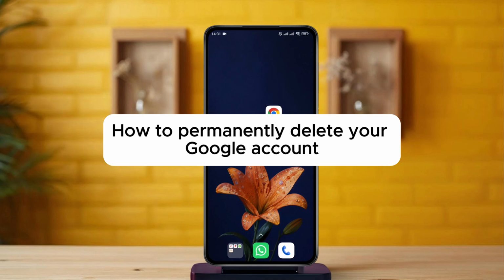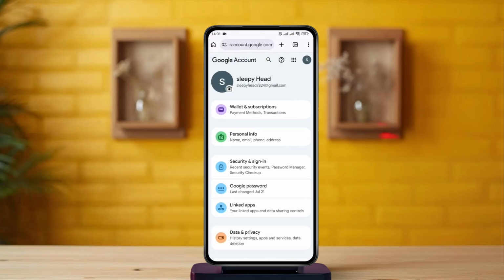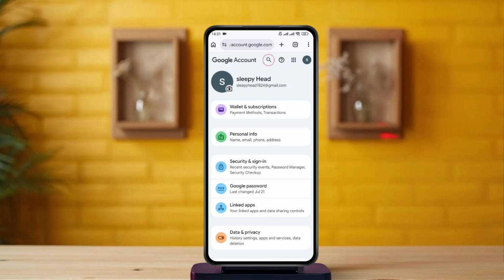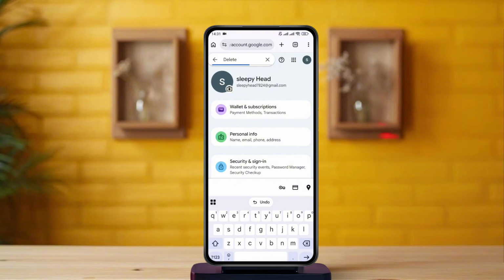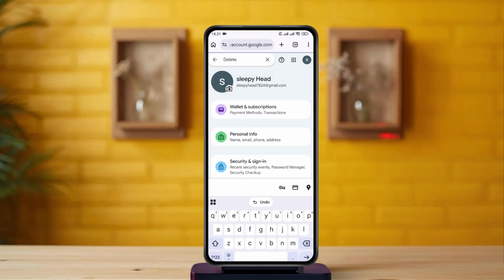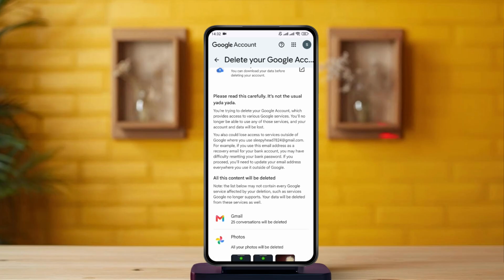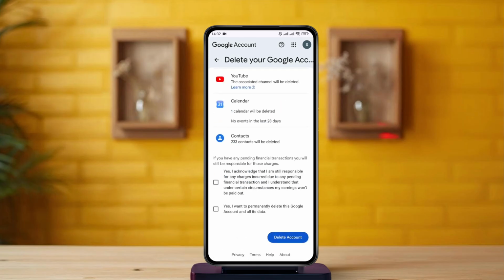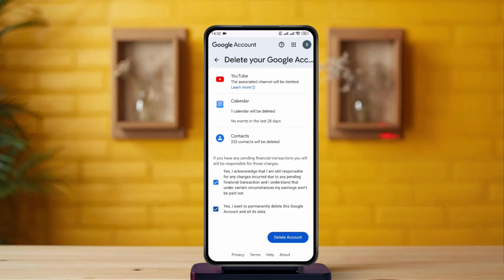How to Permanently Delete Google Account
Learn how to permanently delete Google Account in this step-by-step tutorial. This guide shows you how to permanently delete your Google Account safely if you no longer need it.

In this video, you'll learn how to delete Google account permanently, remove Google account forever, and follow a complete Google account deletion tutorial. You'll also see how to delete Gmail account permanently, navigate your Google account settings, and use this easy Google account how-to tutorial to complete the process.

Timestamps:
0:00 Introduction
0:20 Delete Your Google Account Permanently